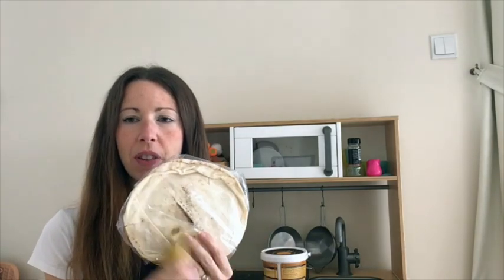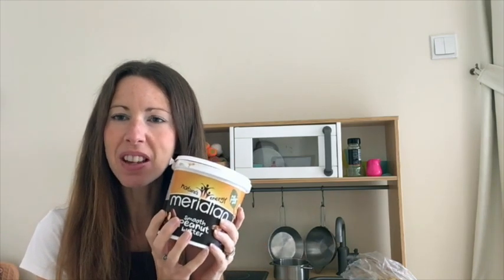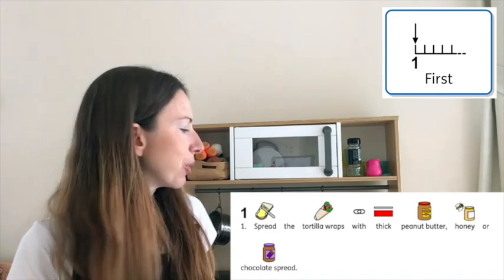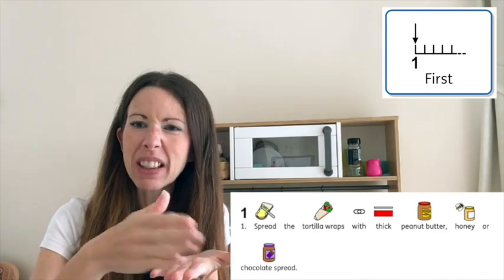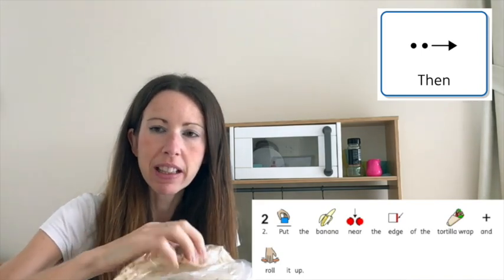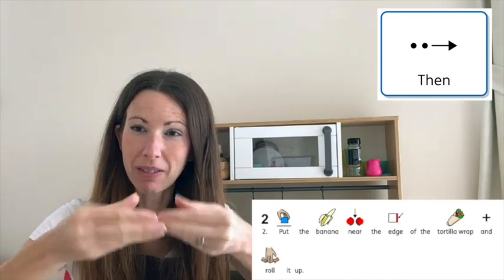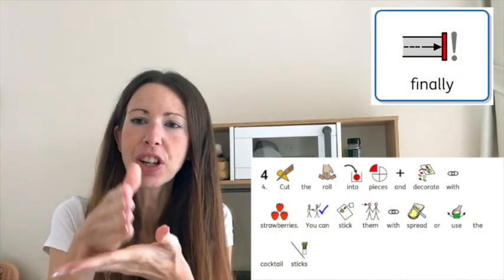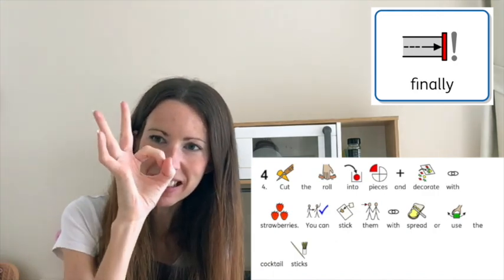Cooking with Mrs Smart Banana Wheels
This video is about Cooking with Mrs Smart Banana Wheels